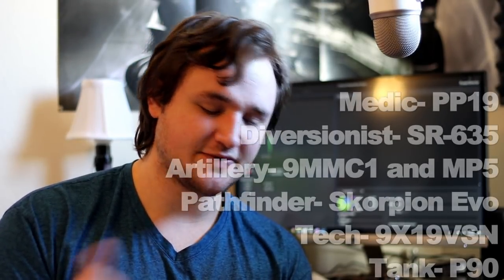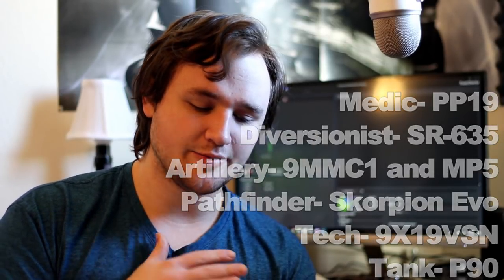Ghost War Recoil Patterns! Master Every Gun! Ghost War Tips and Tricks. DomOfTheDao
hey guys!
This video took forever to get out, but here it is! let me know what you guys think!
-DomOfTheDao

My Newest Video: "Learning to Speed Snipe - How and Why Speed Sniping is the Best Way to Play - Ghost Recon Wildlands"